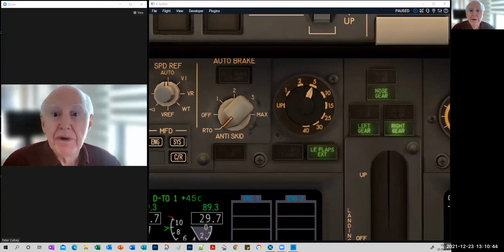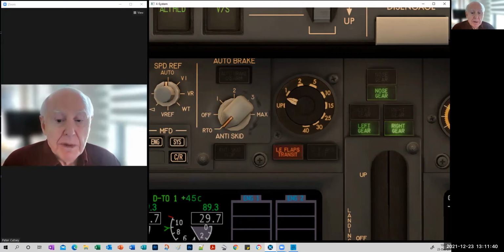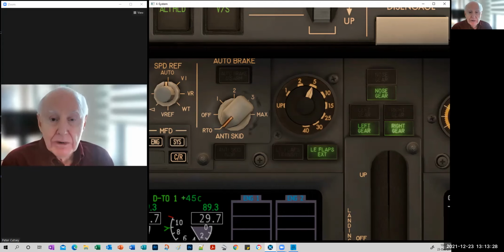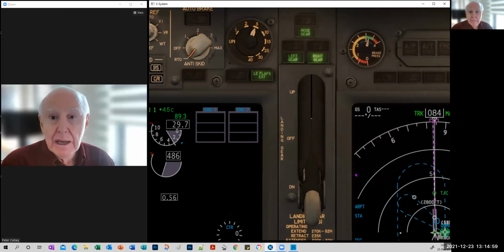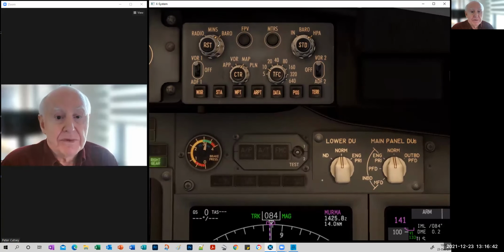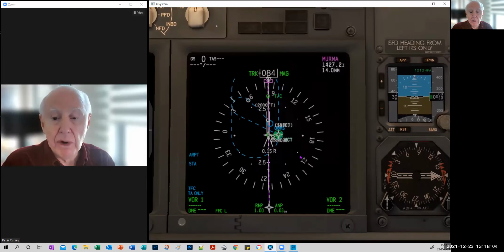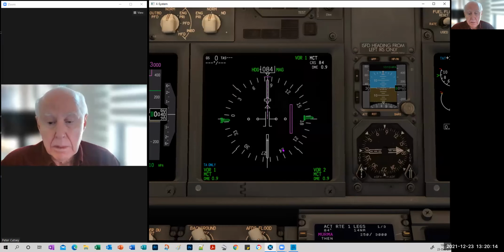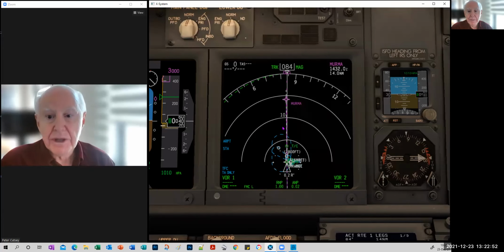B737 PILOT ASSESSMENT part 3 (11mins)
CIRCLING TO LAND B737 SIM PREP FLIGHT TRAINING B737 ONLINE FLIGHT TRAINING A TYPICAL B737 SIMULATOR ASSESSMENT PROFILE.